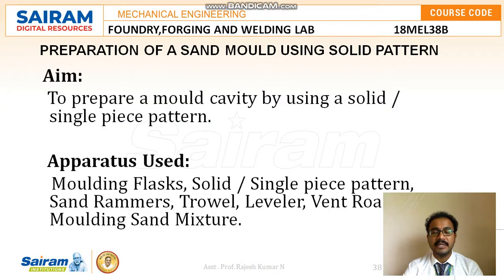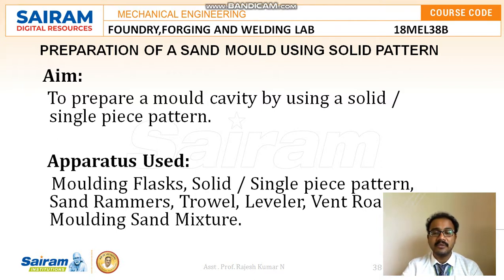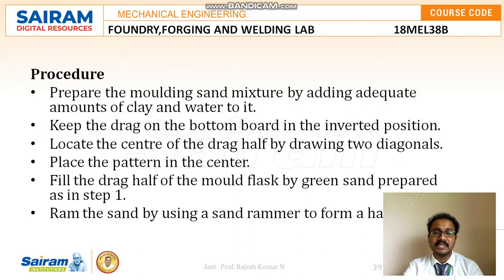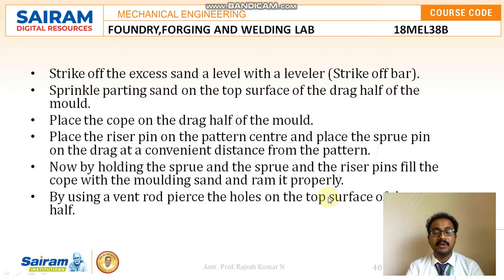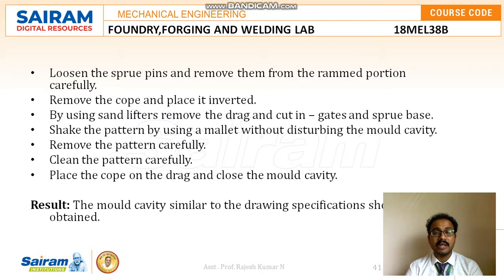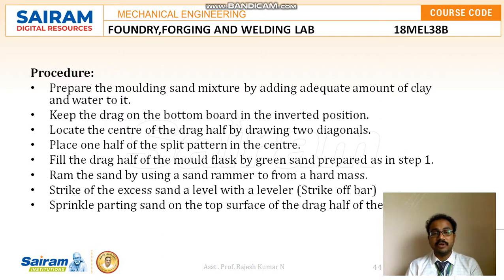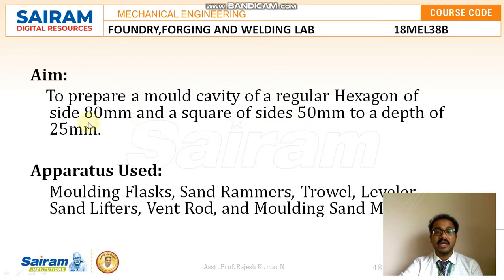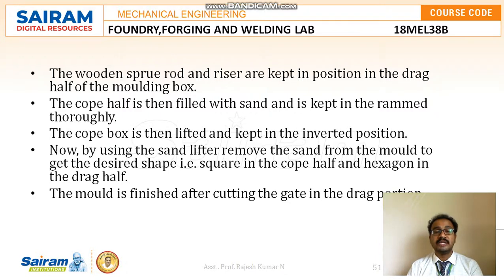18MEL38B_Foundry and Forgiging lab_FOUNDRY EXPERIMENTS